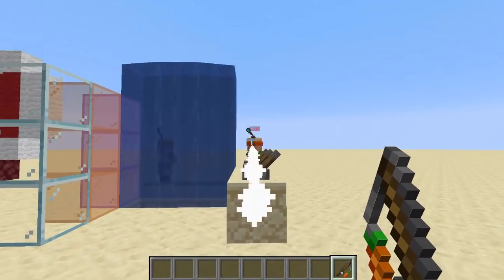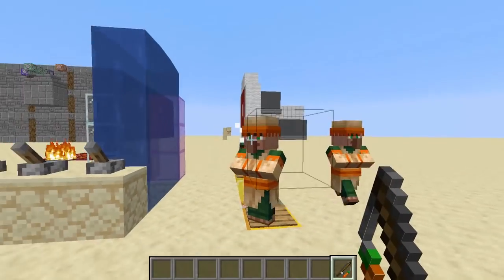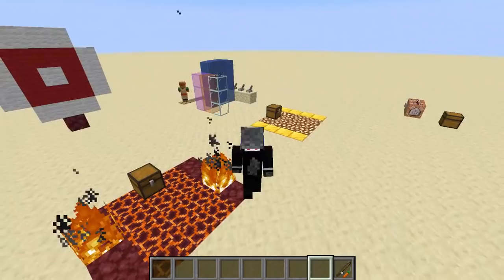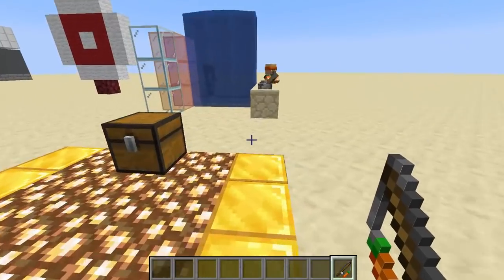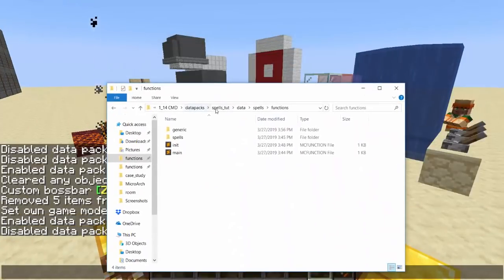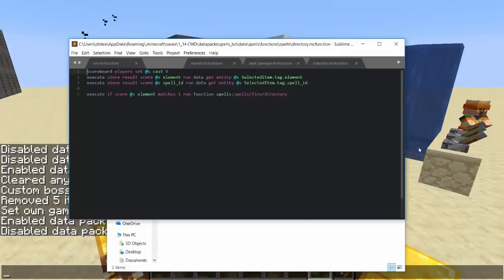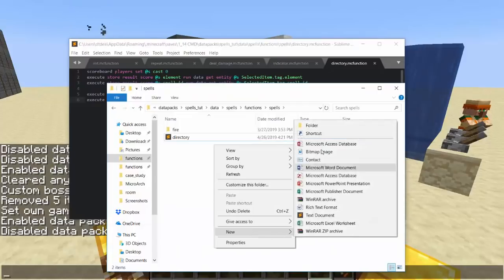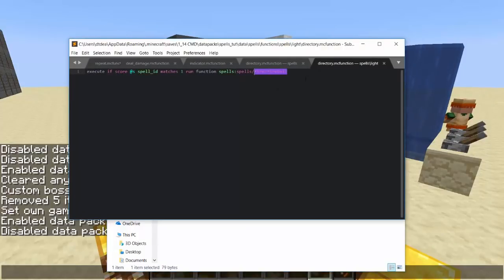Light Beam Spell in Minecraft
Raycasting, Custom Damage, and Damage Counters! We go over some fundamental aspects of a good raycasting system in this example of a custom spell.